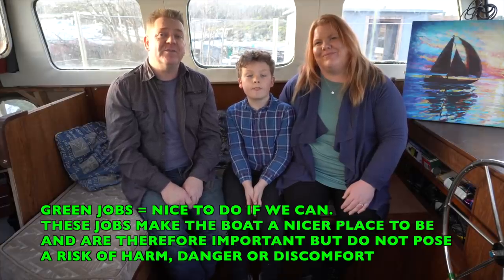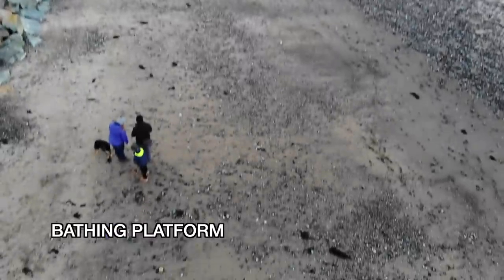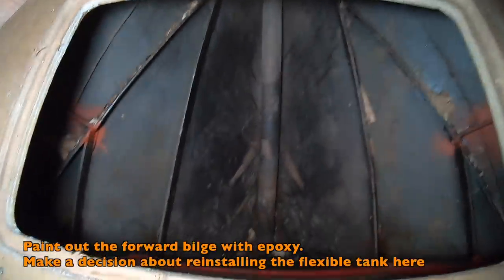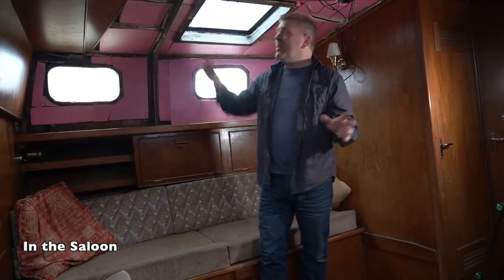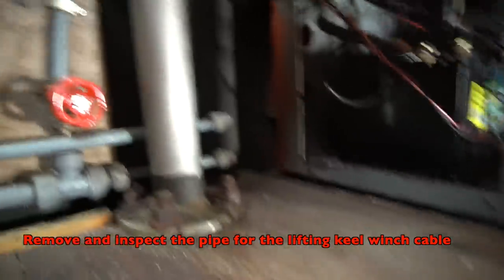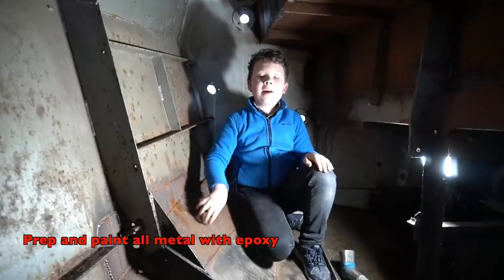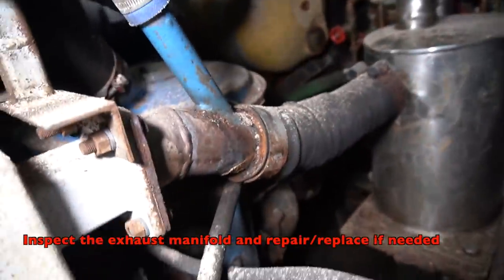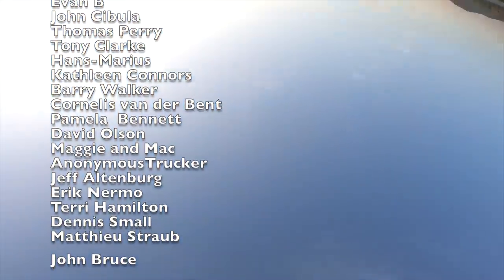#77 - A MASSIVE amount of work ahead!!! 😱 TO DO list walk through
Welcome to episode 77 of Sailing Melody

We have 307 jobs to do to get this dilapidated old boat back in the water.
Can we do it? and more importantly can we do it this year?

As promised here is the complete list of jobs.
Do get in touch if you can help with any of the things on this list.